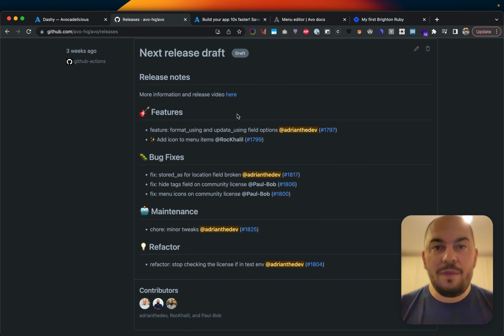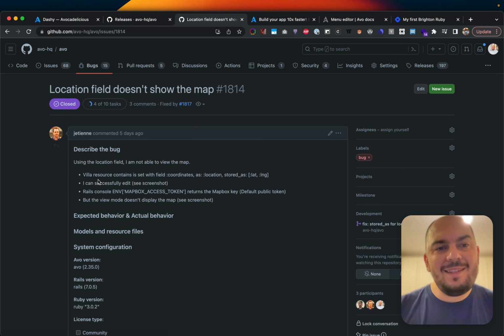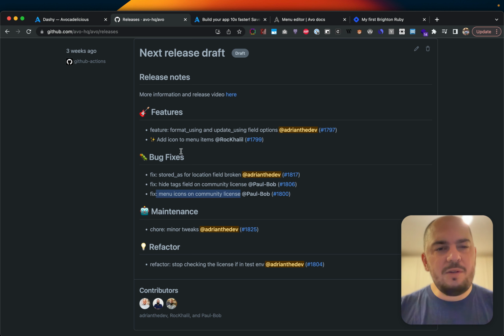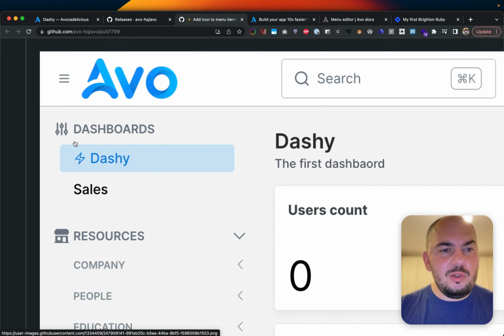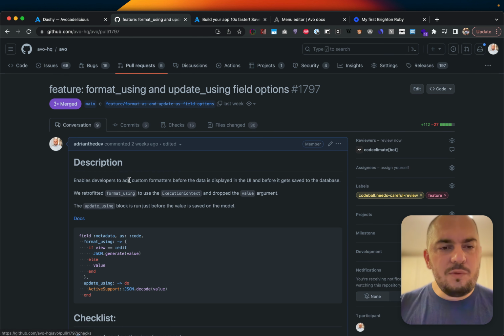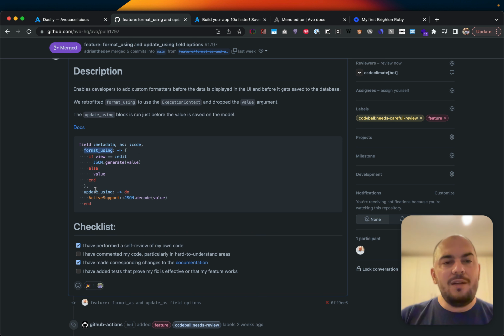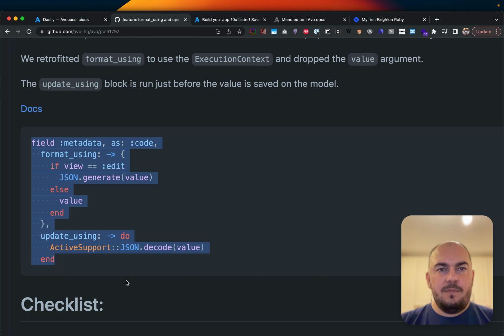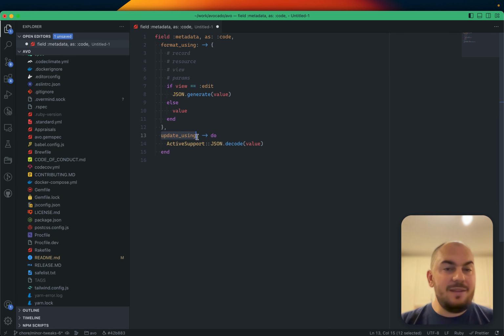Avo 2.36 - Icons on menu items, format_using and update_using hooks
Hey everyone,

We have two cool features to show you today, so let's get into it 💪

🎸 Features

- ✨ Add icon to menu items

🐛 Bug Fixes

- stored_as for location field broken
- hide tags field on community license
- menu icons on community license

💡 Refactor

- refactor: stop checking the license if in test env

### Brigthon Ruby

Brighton Ruby was awesome. It's such a nice place to meet online friends and make new ones. I wrote a few words on what went on.

### Working towards an Avo 3 Public Beta

We're working on setting up the new website for the Avo 3 beta so you can start trying out the public beta of Avo 3.

No other big news this week other than we're working hard on Avo 3...